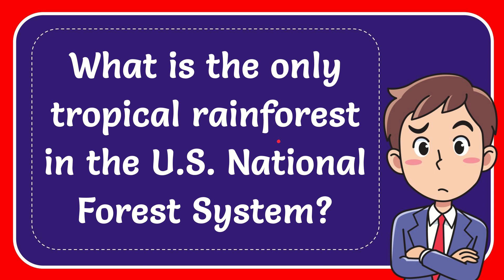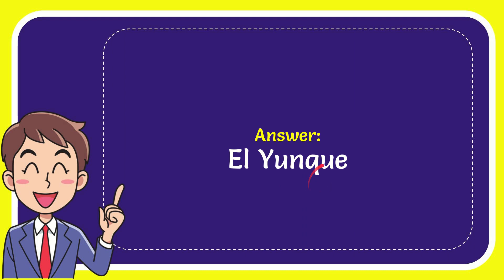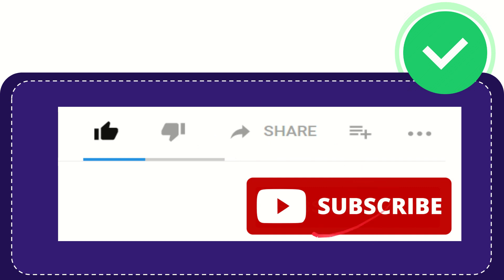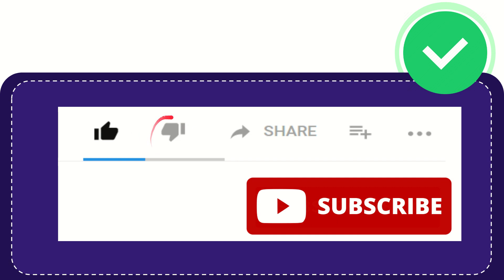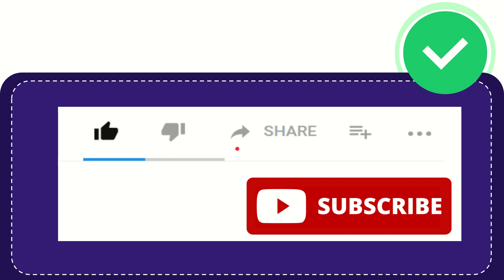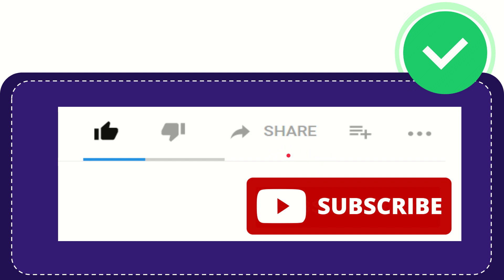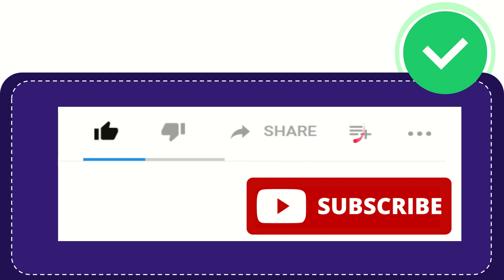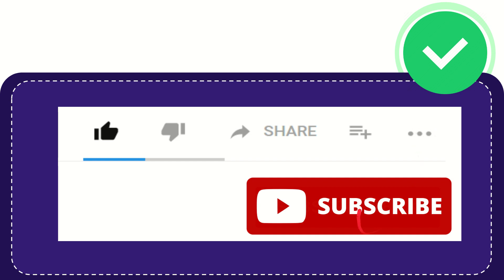What is the only tropical rainforest in the U.S. National Forest System?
What is the only tropical rainforest in the U.S. National Forest System? NEW VIDEO#